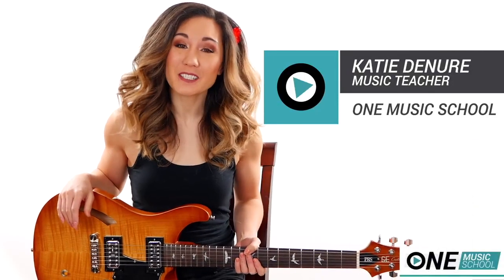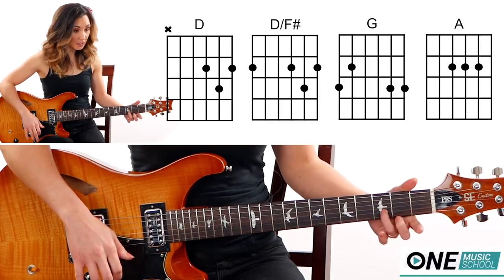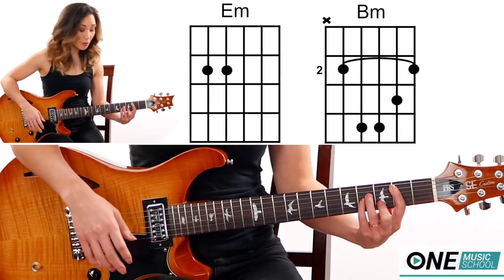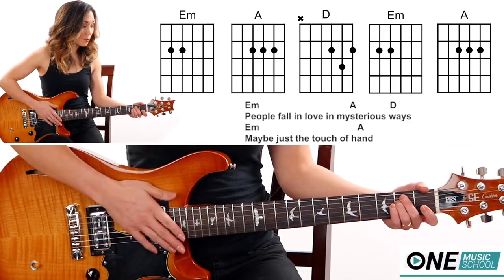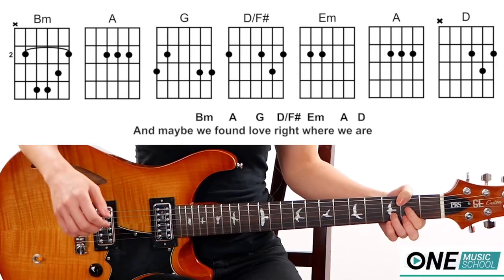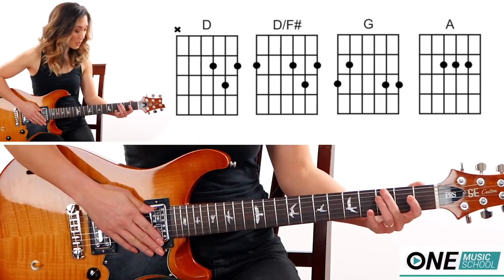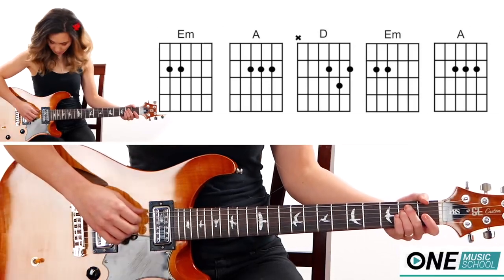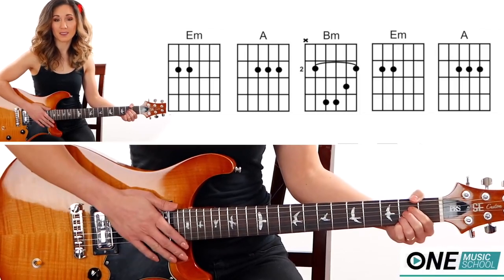Ed Sheeran - Thinking Out Loud Guitar Fingerpicking Tutorial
Hi, I'm Katie DeNure, and I offer private Guitar, Voice, and Ukulele lessons online via Skype.  I am also an instrument buyer's consultant, business coach and freelance video content creator.

00:00 Visit my Patreon Page for the Tab and Chord Charts
Chords - 00:14
Barre Chord Tips - 1:40
Easy Option - 02:30
Fingerpicking Option - 5:04
Play Along - 08:23